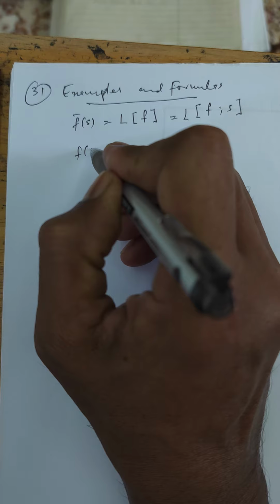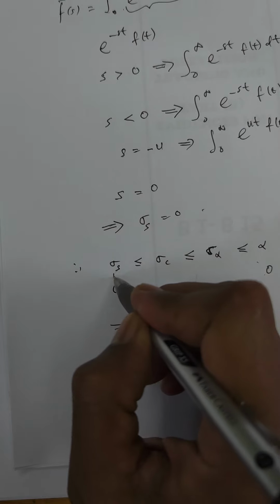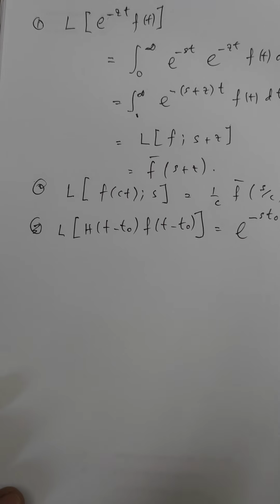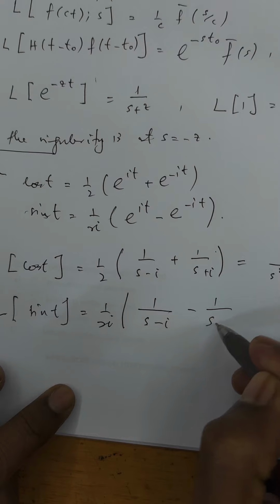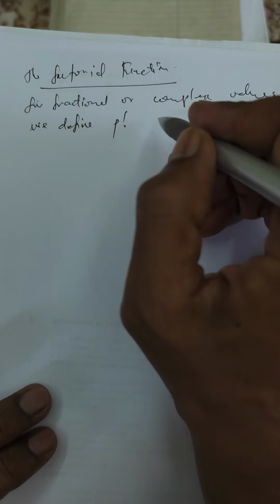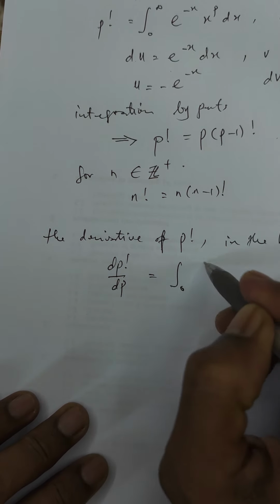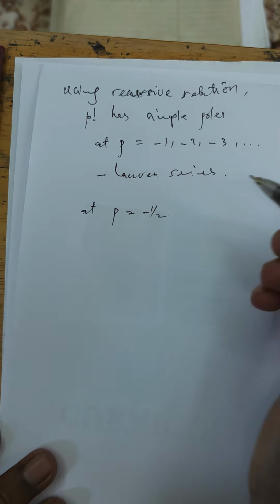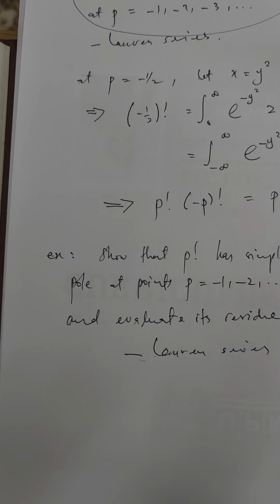mth5106 examples and formulas #31